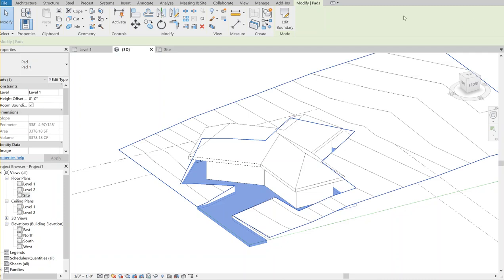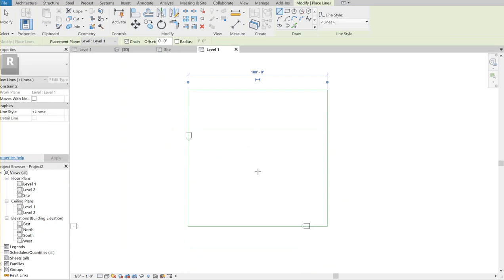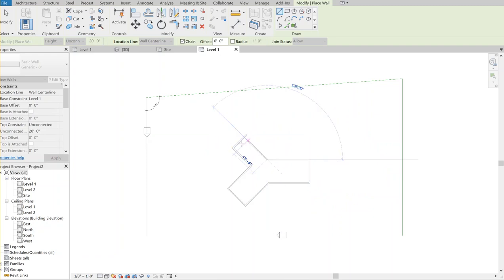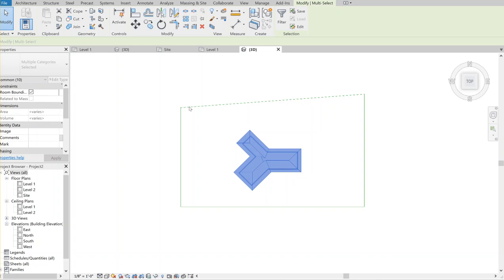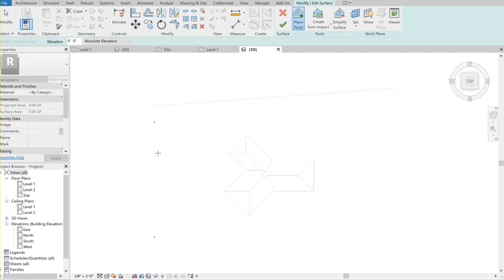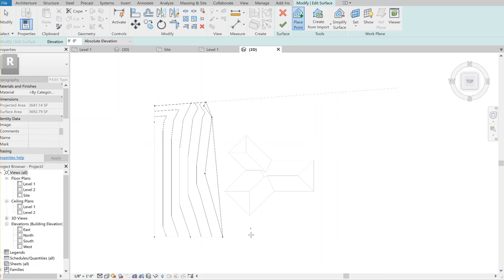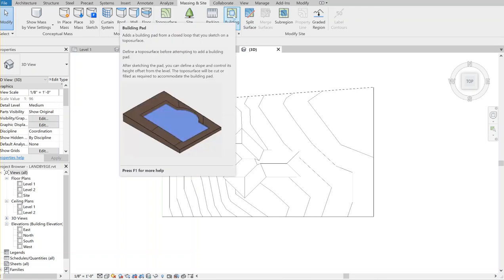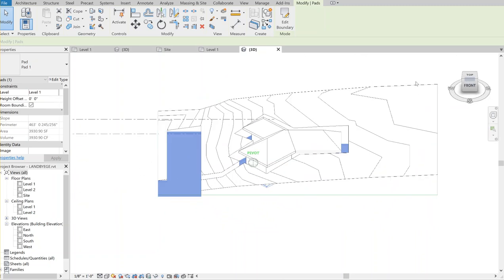REVIT TUTORIAL LAND CONTOUR LINES BY EGE